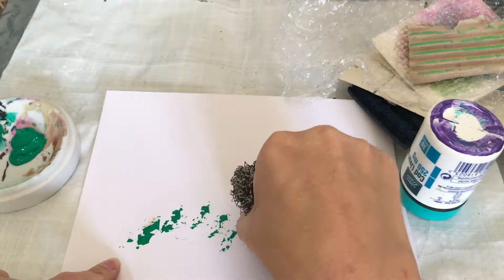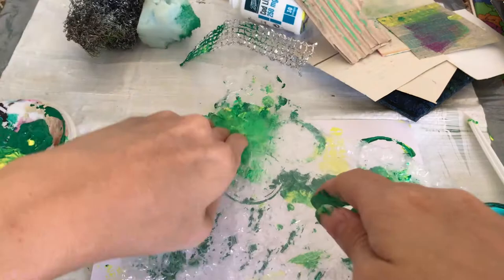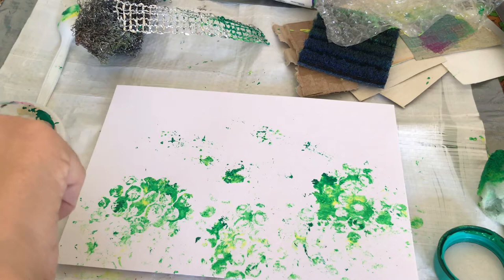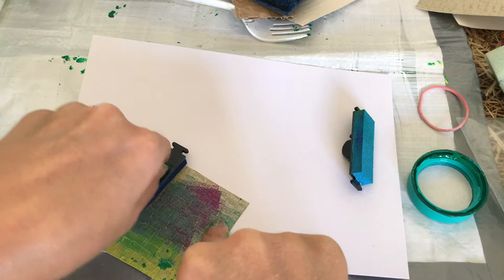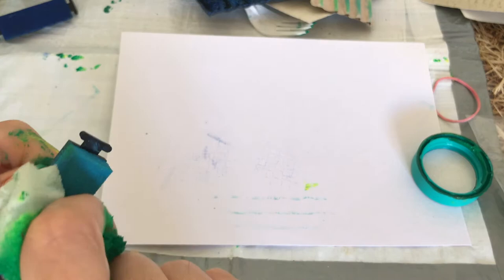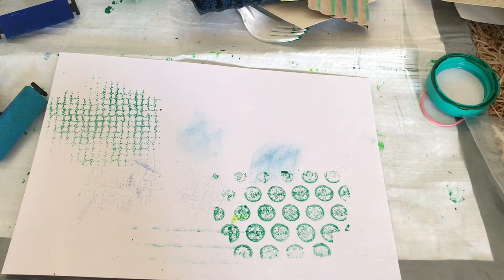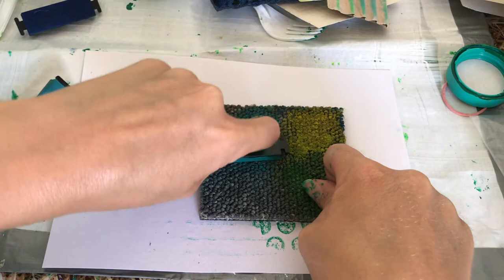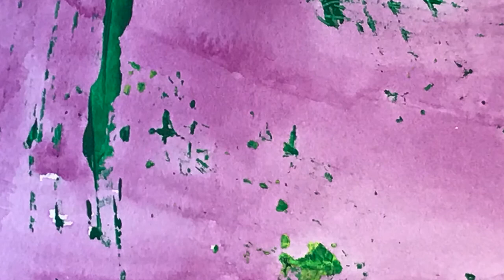Mark Making - Art play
Hello everyone come and get messy with me with some art play doing mark making. Don't like mess... don't worry I have a less messy way of mark making if you keep watching. Hope you enjoy.